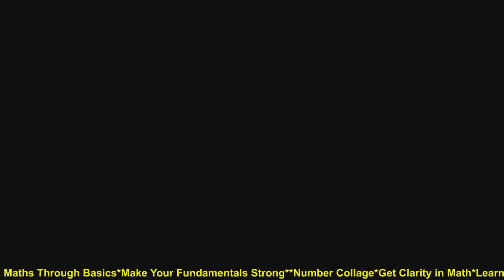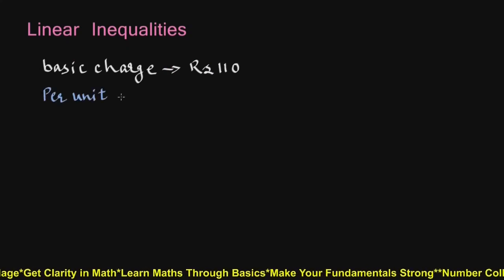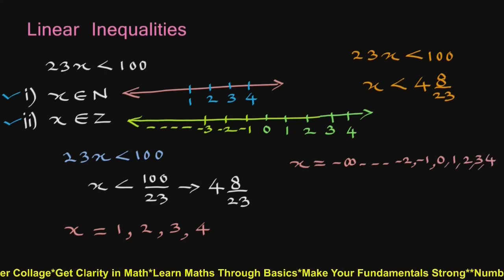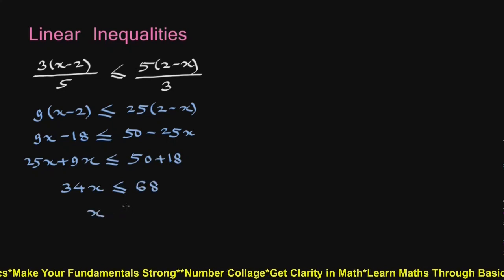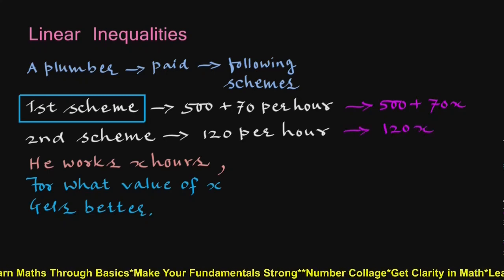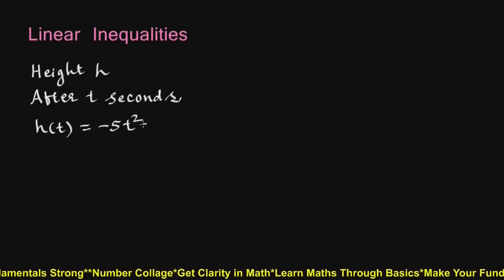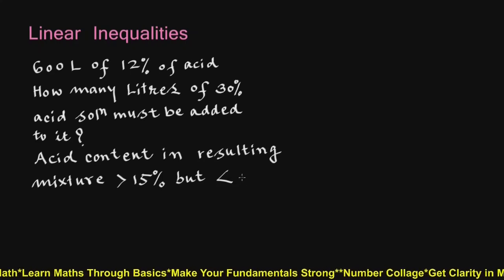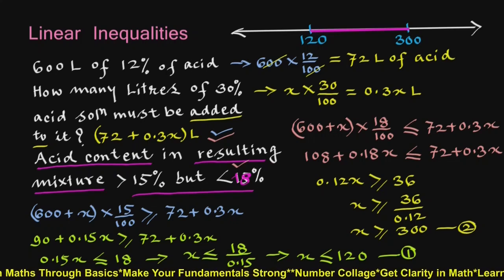Basic Algebra Part 3 I Linear Inequality I How to Solve Linear Inequality? I Class 11 Mathematics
In this video we will study how to solve linear inequality and word problems based on linear inequality.

Class 11 Level Mathematics:
Statistics Part 1 I Mean Deviation I Mean Deviation about Mean I Mean Deviation about Median
3. Basic Algebra Part 1 I Real Number System I Rational Numbers and Irrational Numbers I Class 11 Maths
4. Basic Algebra Part 2 I Absolute Value I Absolute Value Equations I Absolute Value Rules I Inequality
5. Basic Algebra Part 3 I Linear Inequality I How to Solve Linear Inequality? I Class 11 Mathematics